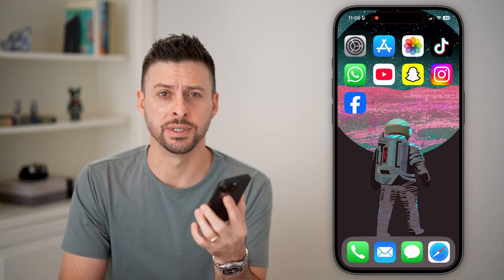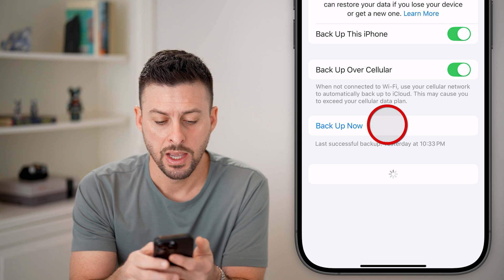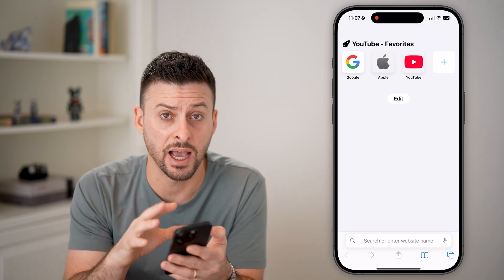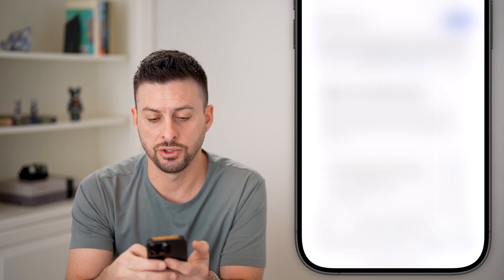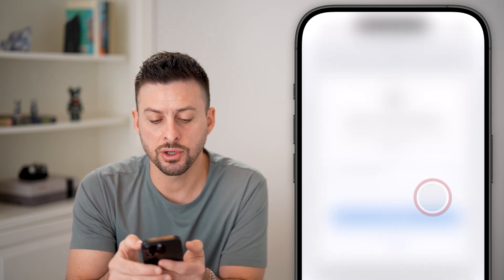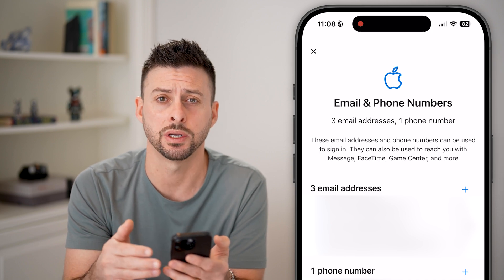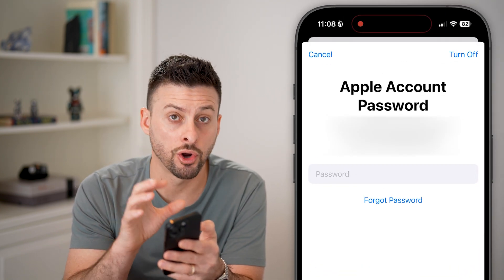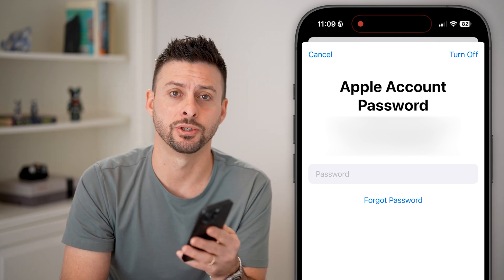How To Change Apple ID Without Losing Data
It's easy to change your Apple ID account without losing any of your previous data.